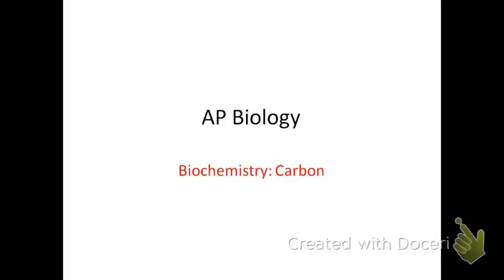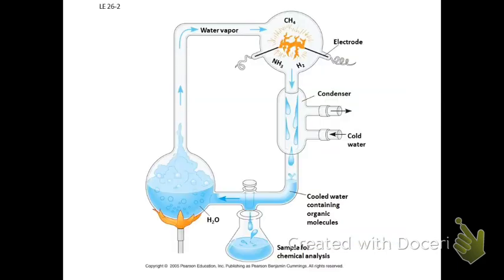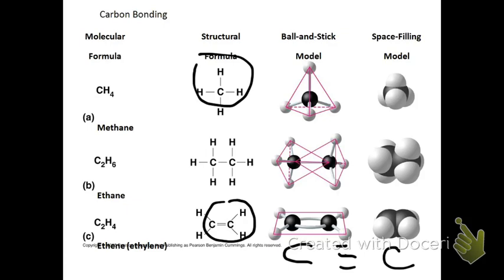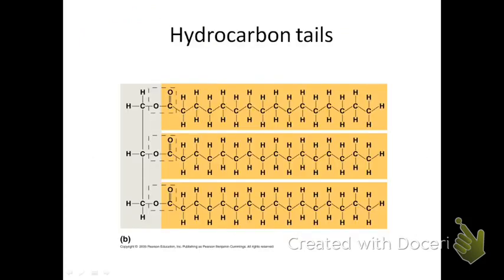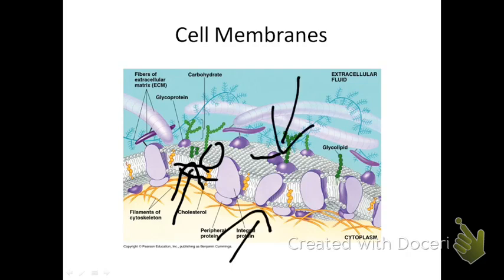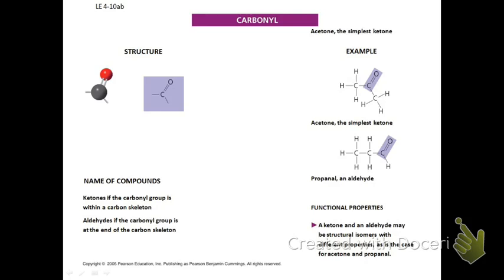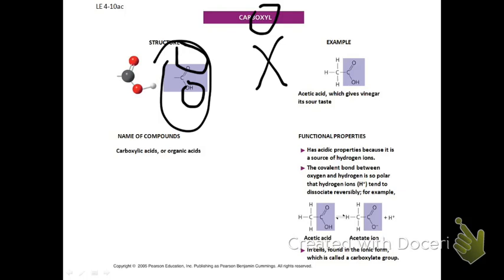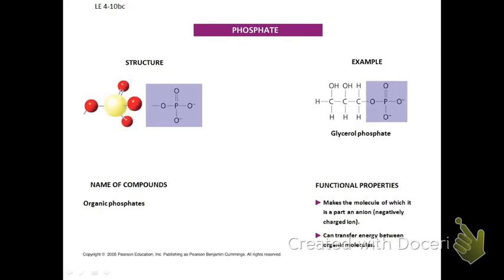Mr. Russell AP Bio 6 Biochemistry Carbon